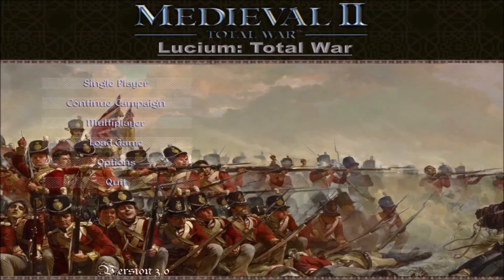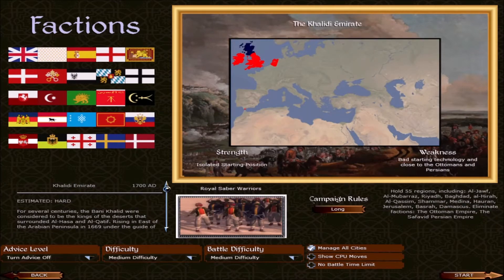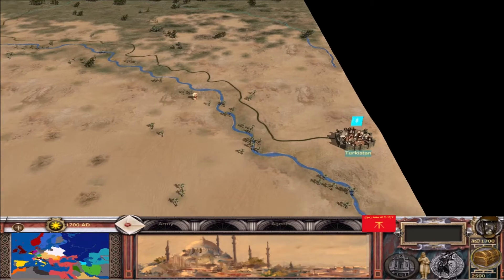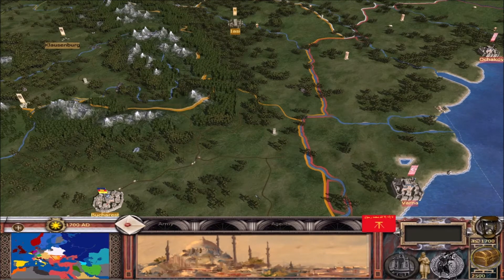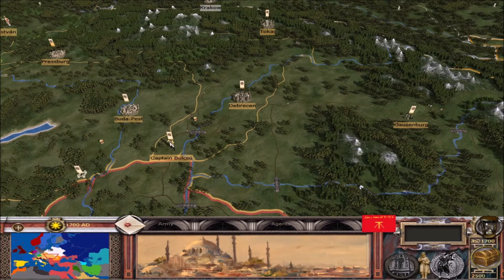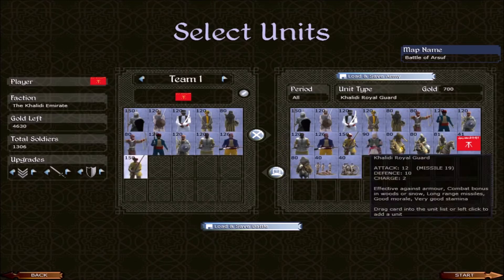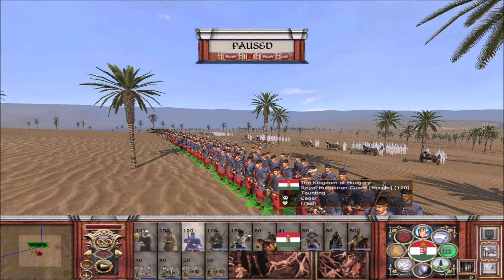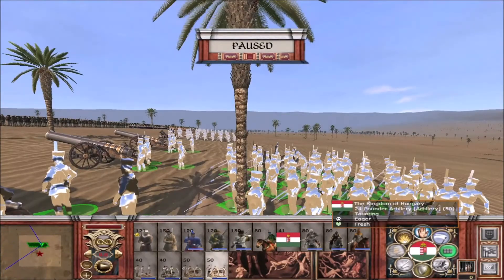Lucium Total War 3.0 | All New Factions!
All faction locations displayed for this new version, some of the flags and the Hungarian and finished Khalidi roster!